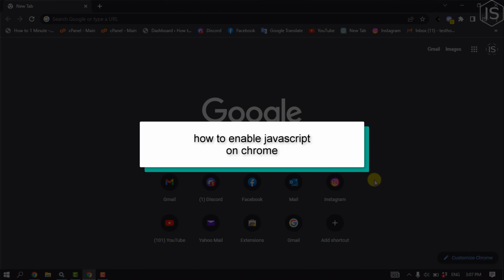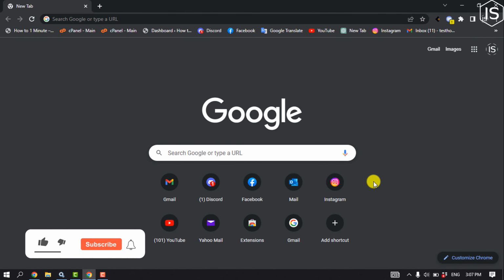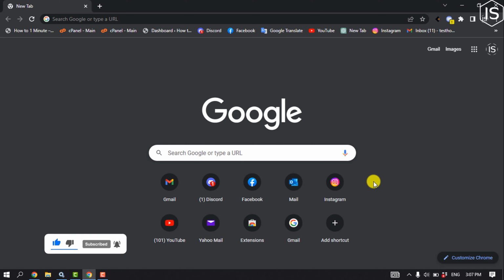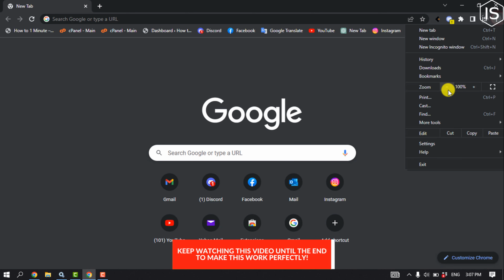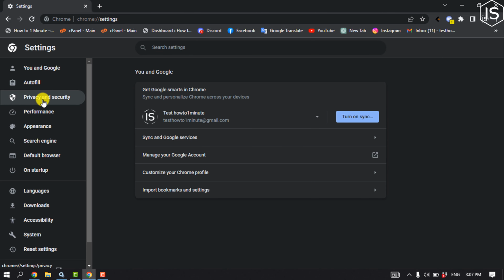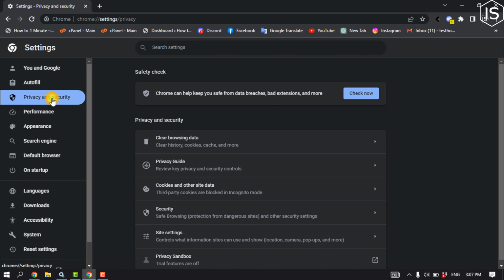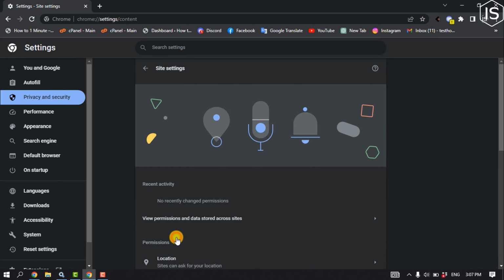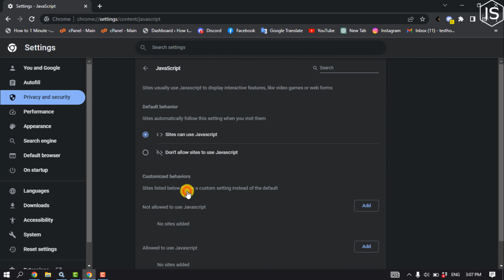How to enable JavaScript on chrome 2024 | Initial Solution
Welcome guys!! In this video I will Show you How to enable javascript on chrome.

Step 1: Open Chrome on your computer.
Step 2:  Click. Settings.
Step 3:  Click Security and Privacy.
Step 4:  Click Site settings.
Step 5:  Click JavaScript.
Step 6:  Select Sites can use JavaScript.